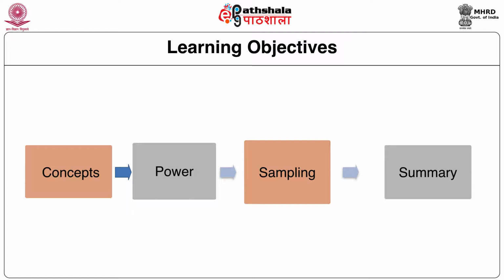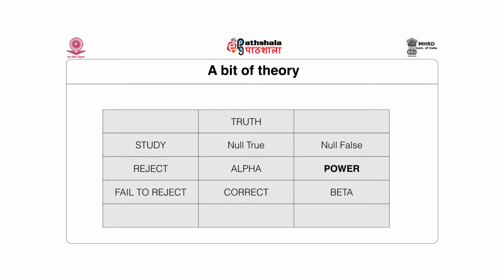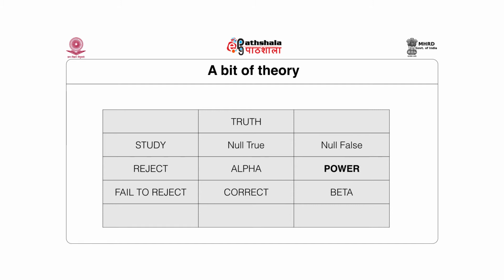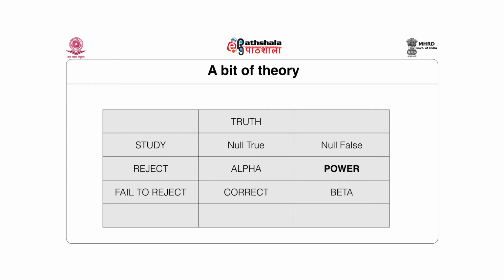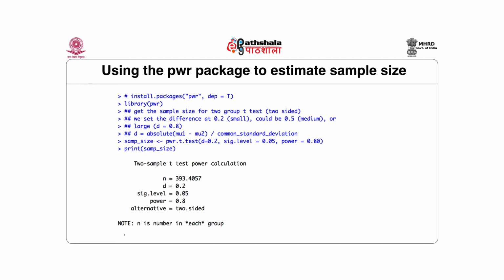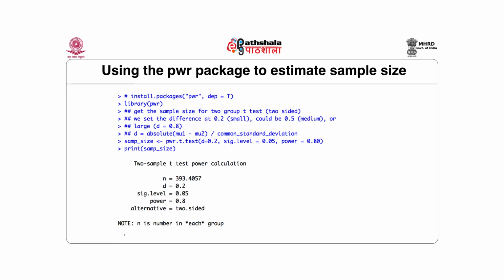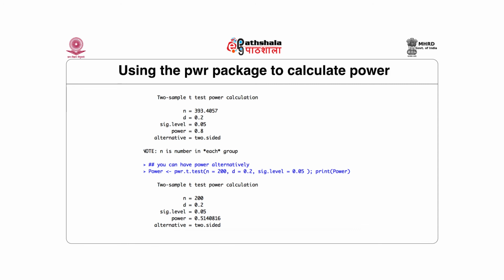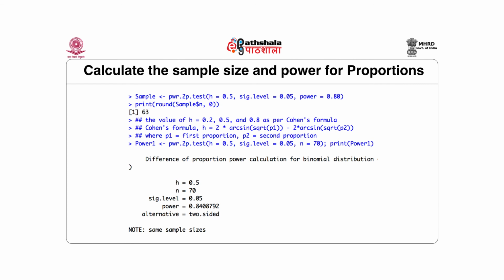r power sample size